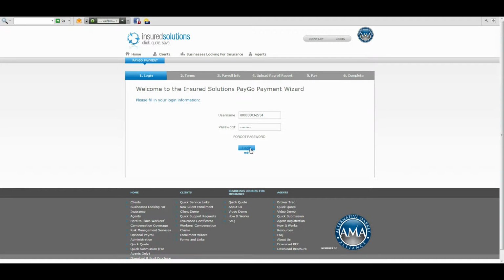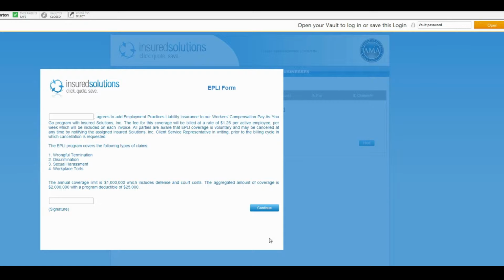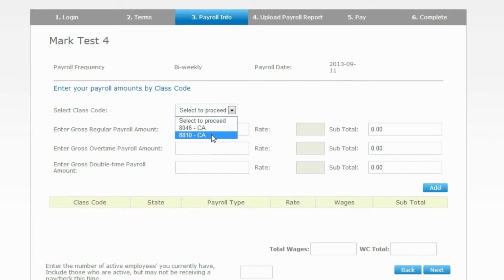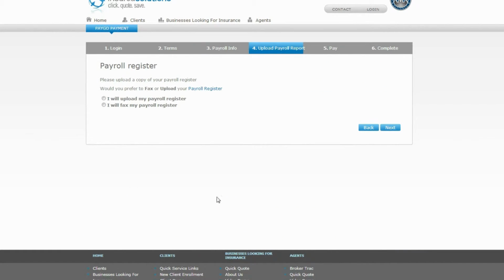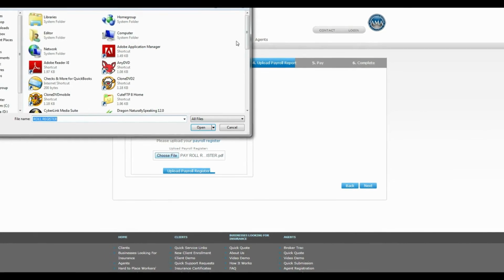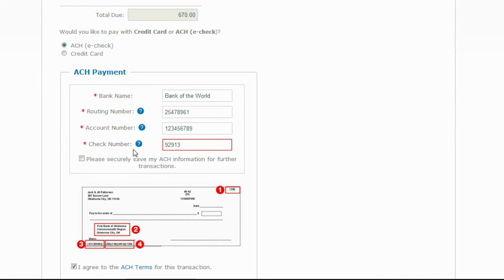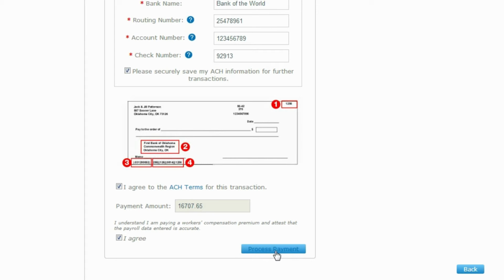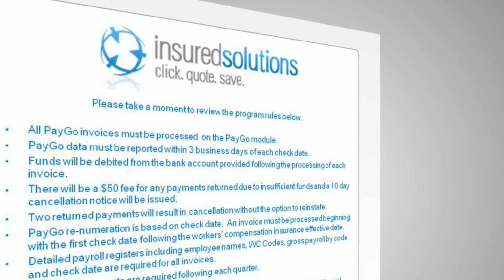Pay Go Module Video Revised April 2014 C